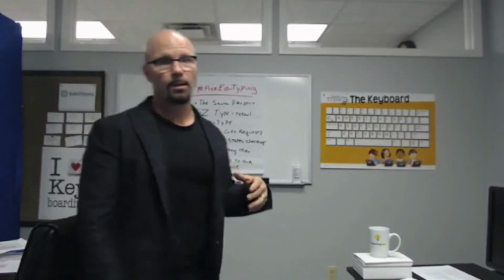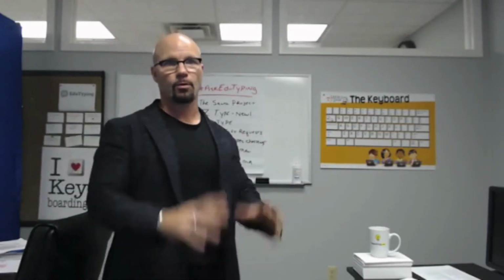AskEduTyping Thanksgiving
every Thursday at 4:15pm EST to hear EduTyping Co-founder Mike Gecawich answering questions on how to teach typing.

Submit your own questions on any of our social pages with the hashtag AskEduTyping to have your questions answered on the show.

In this week's episode tune in for some great holiday typing activities for your classroom.